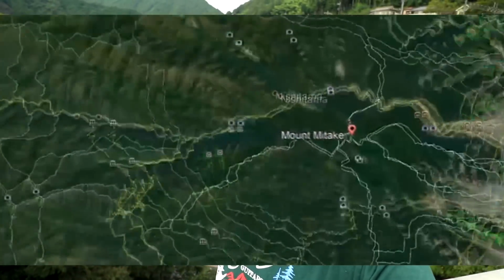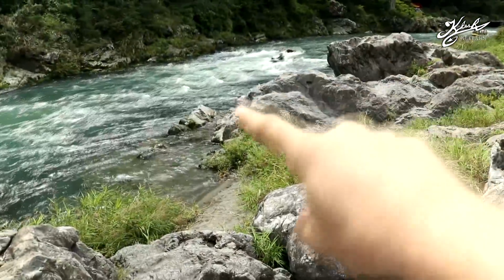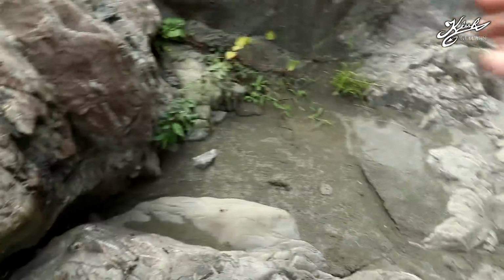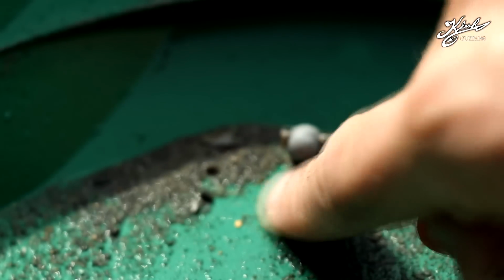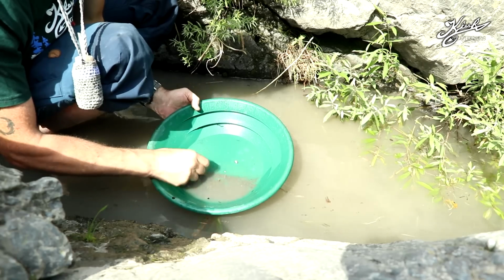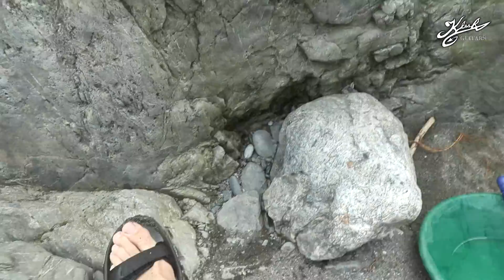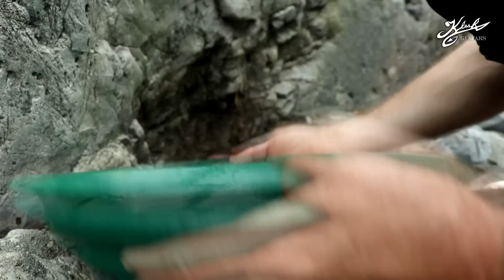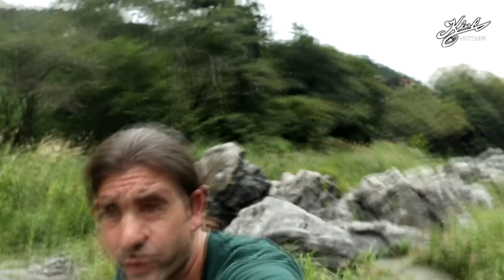Is There GOLD In Japan??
Today we visit a promising Gold Prospecting Location in Mitake, Japan!

Fan mail: Klesh, 12081 West Alameda Pkwy Box 141, Lakewood, CO 80228